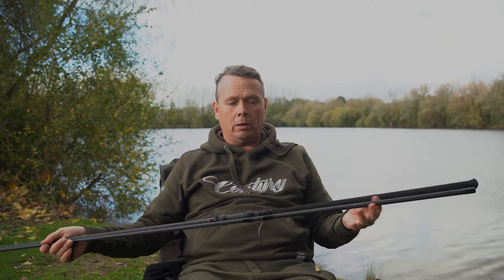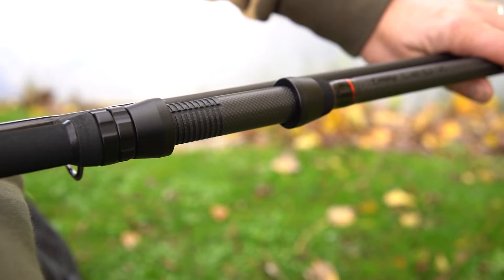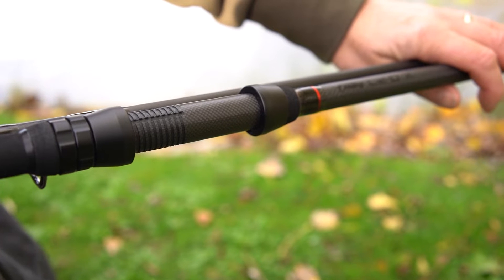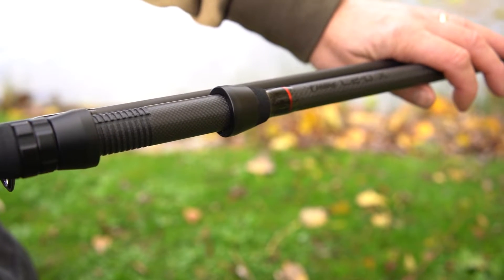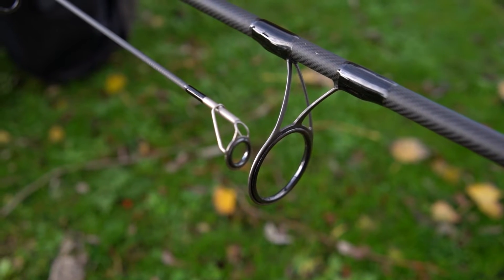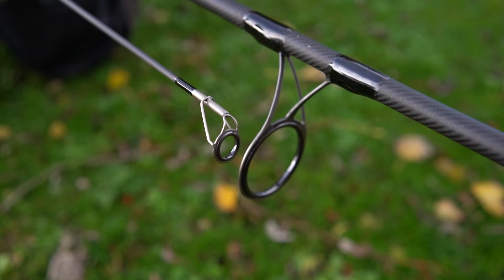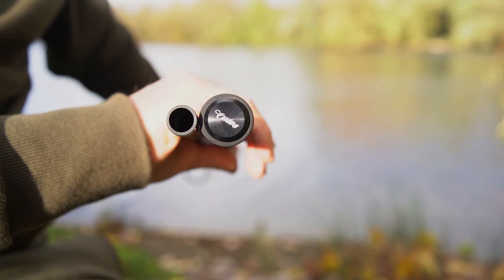Century C2-D X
Century C2-D X brings together key features from both the C2-D and the C2 SP and caters to anglers who are fishing at distance on larger venues.